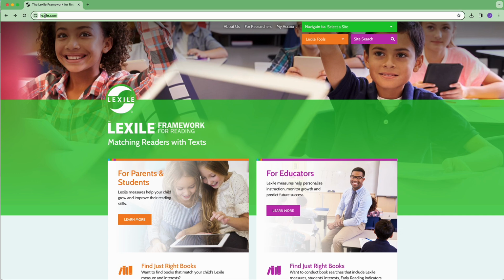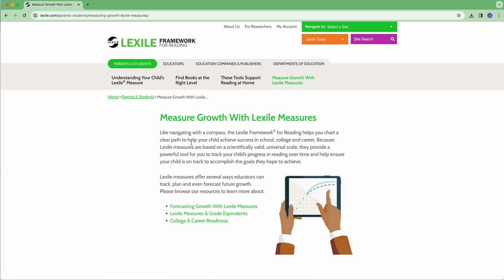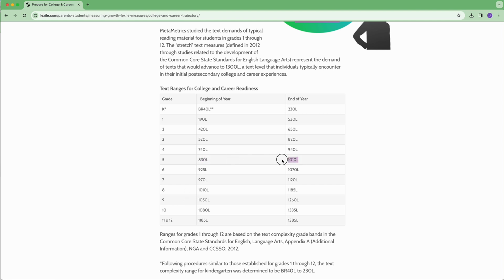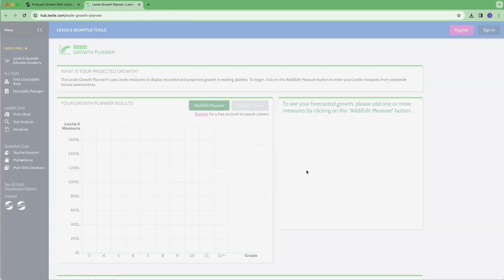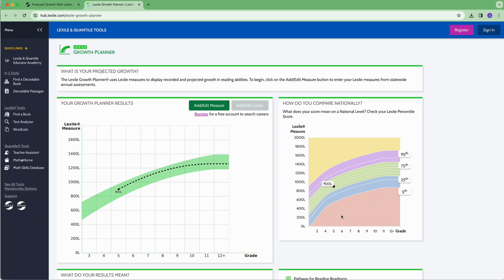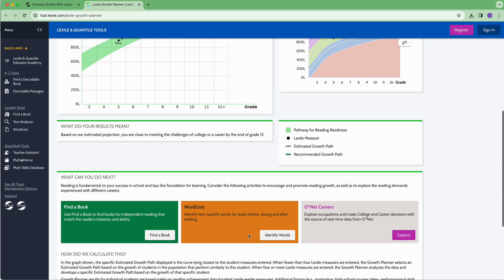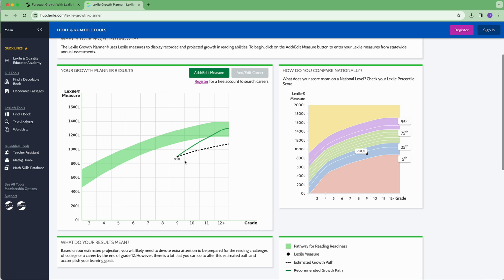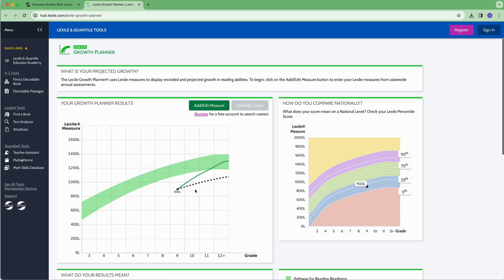Reading Comprehension: Understand Lexiles, Reading Levels, and How to Support Reading At Home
Understanding your child's reading level and what it means for College and Career Readiness is very important. When parents have the information they need to make their children successful, partnerships with educators is much easier. In this video, you will learn about Lexiles, Reading Levels, How to use Lexile.com as a resource and things you can do at home to help your reader.